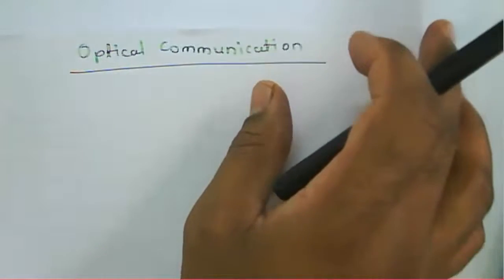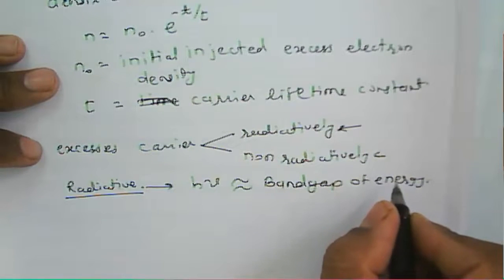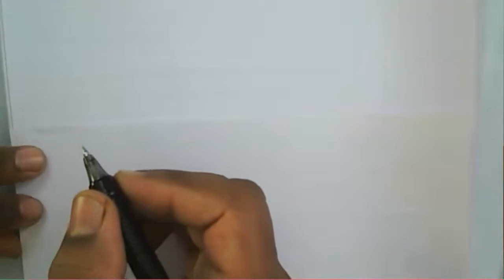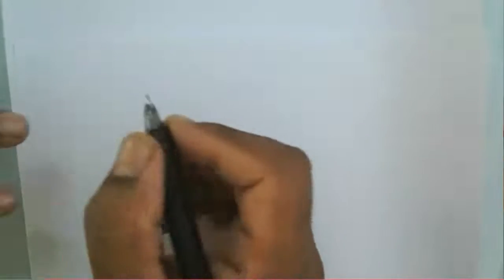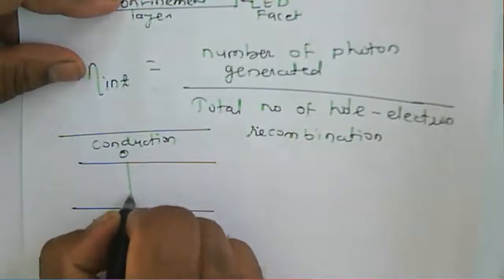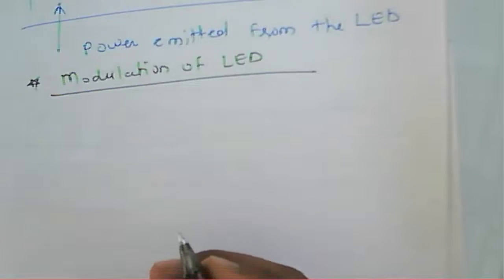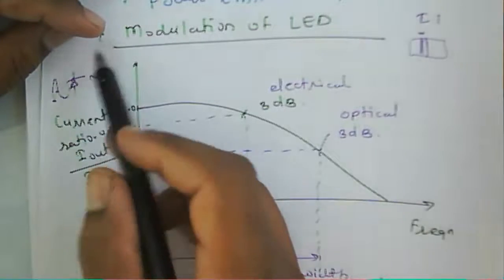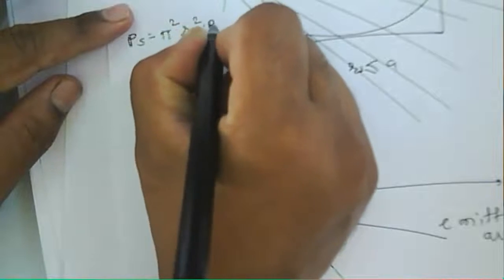Optical Communication: Lecture 25 : Internal Quantum Efficiency